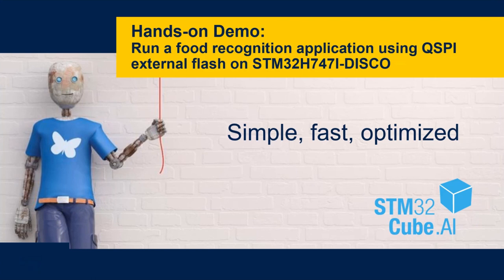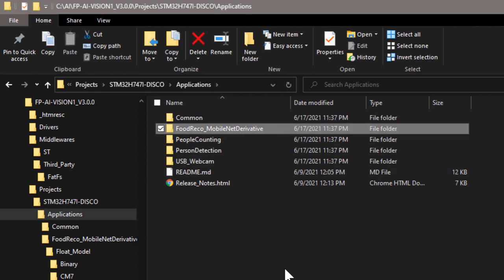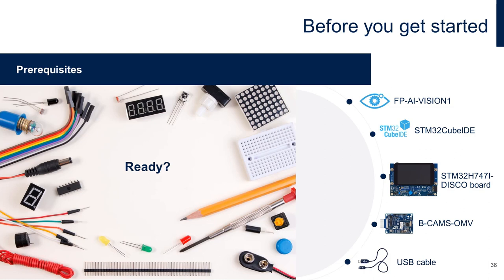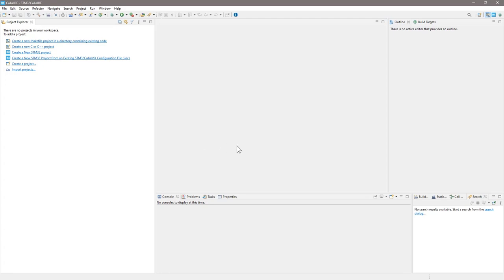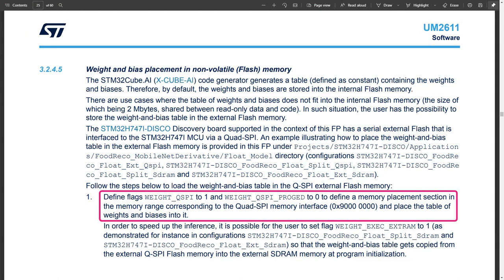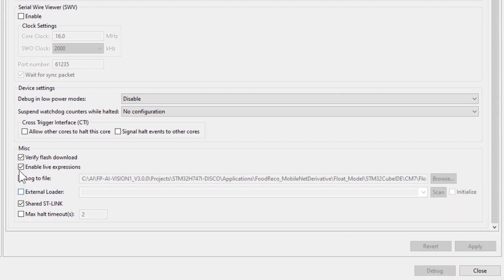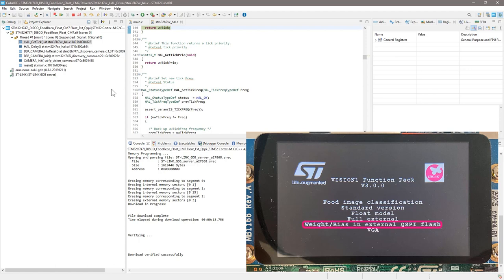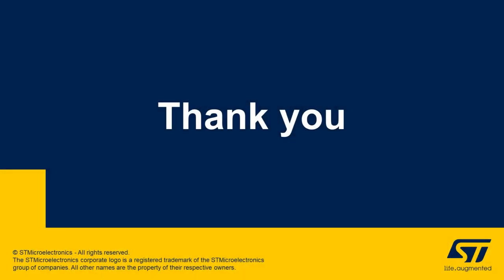STM32 FP-AI-VISION1 Video Application Notes: Part 5, Hands-On Demo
A hands-on demo of how to run a food recognition application using the QSPI external flash on the STM32H747i-DISCO board.